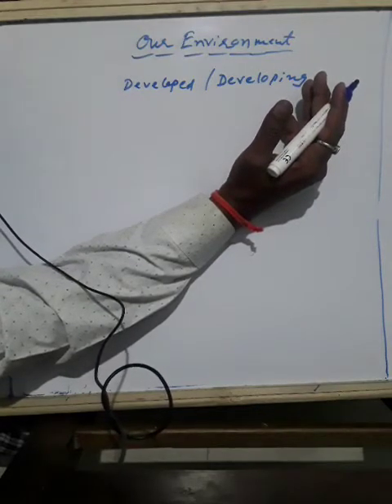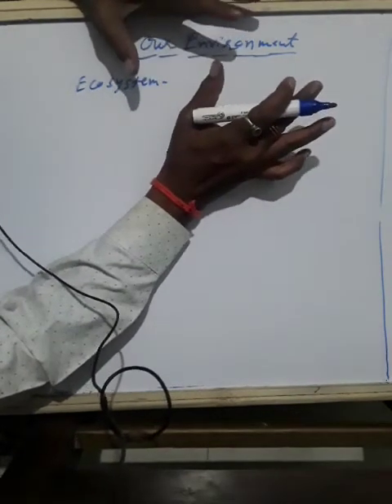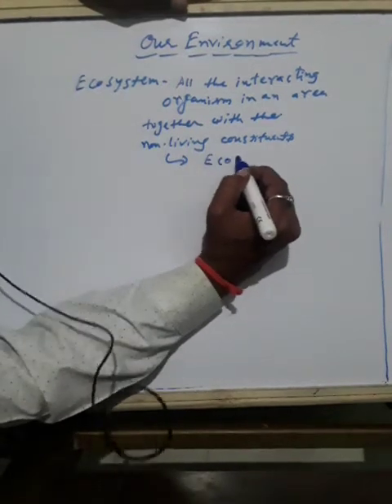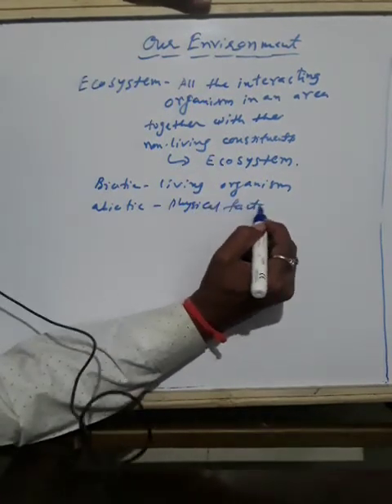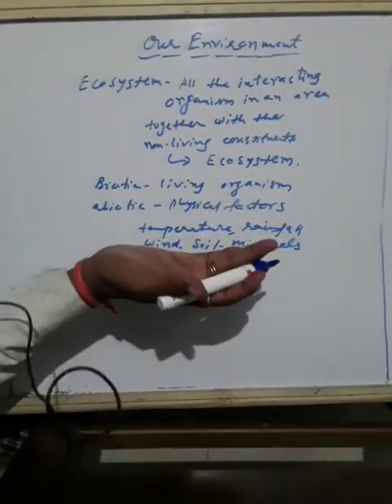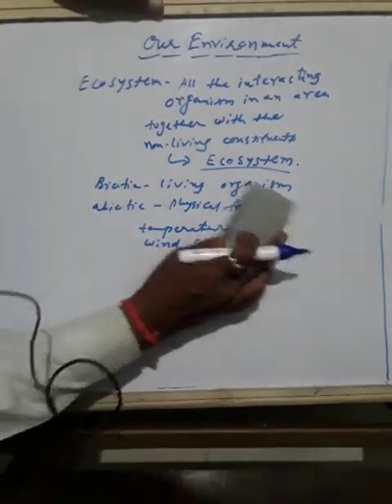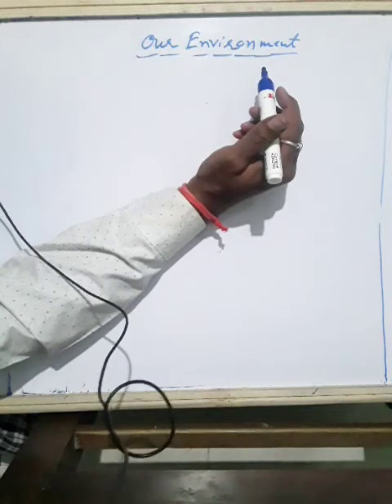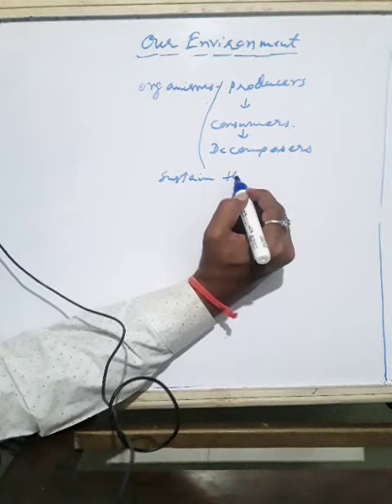Our Environment. Class - X STATE.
Eco System.